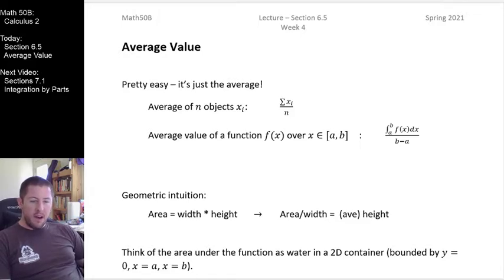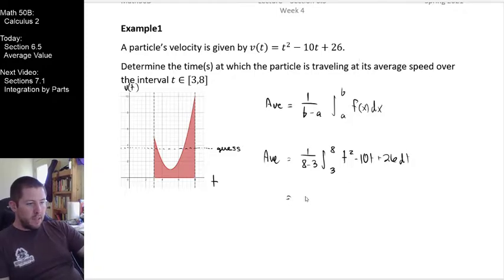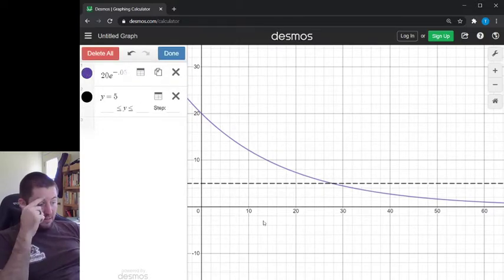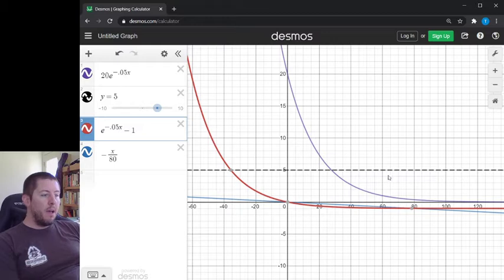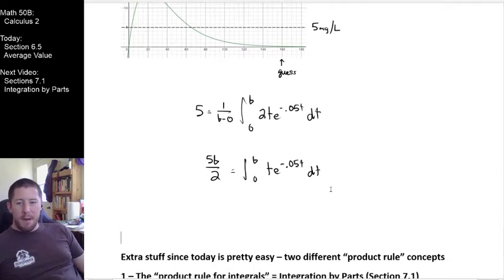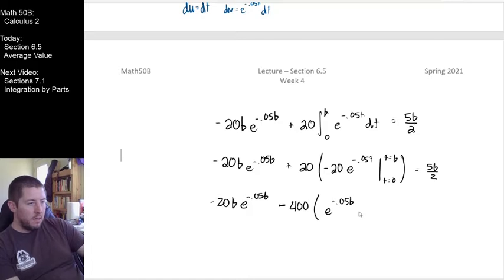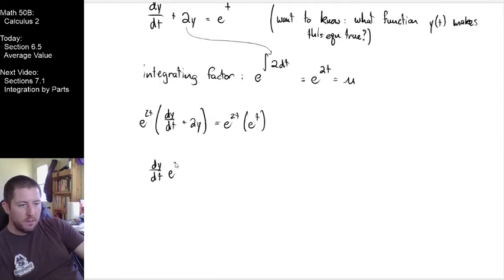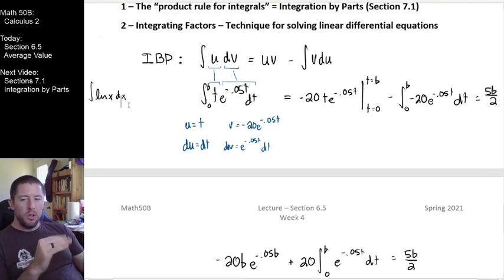Math50B - Section 6.5